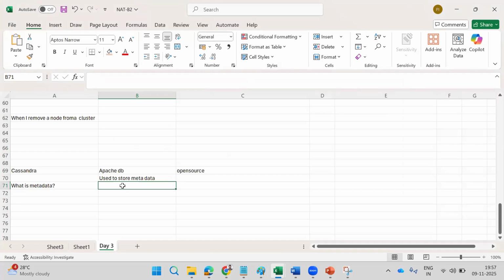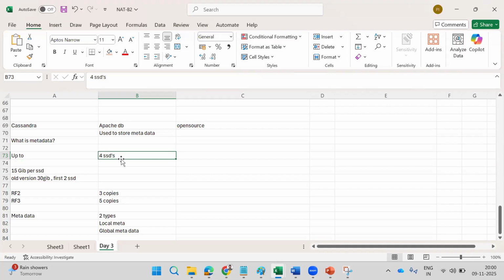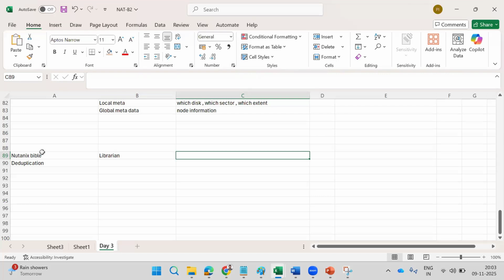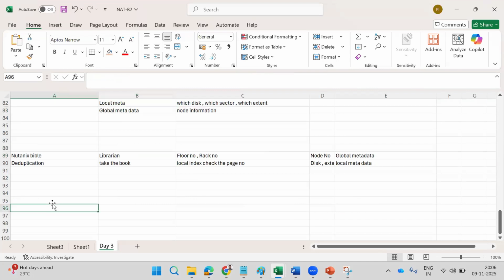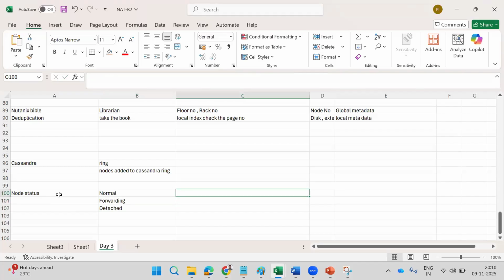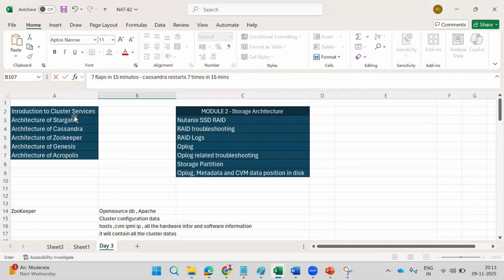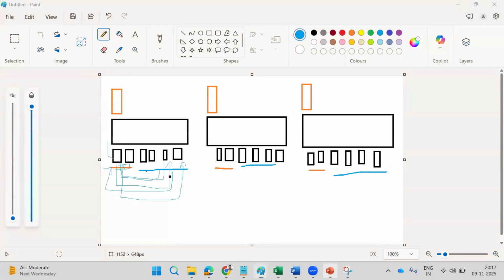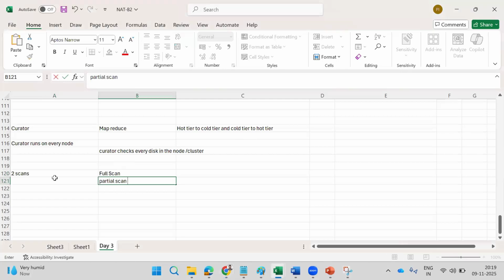Multi-Region Cassandra: DR Strategies with Nutanix | Architecture Deep Dive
@JOYATRESTECHNOLOGY provides best nutanix training
The complexities of multi-region Cassandra deployments are explored, with a focus on disaster recovery strategies specifically tailored for Nutanix environments. Viewers are provided with practical insights into ensuring business continuity and data resilience within these advanced architectures.
Problem/Solution Hook
"Is your multi-region Cassandra deployment keeping you up at night? Worried about catastrophic data loss or extended downtime? We're diving deep into the complexities of these advanced architectures and, more importantly, showing you practical, Nutanix-specific disaster recovery strategies that ensure your business continuity and data resilience, even in the face of the unexpected."